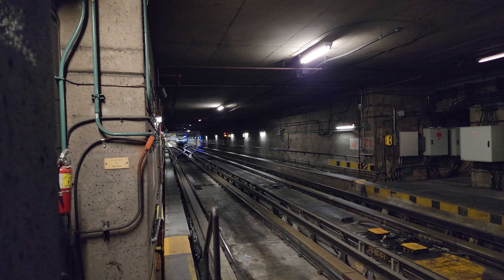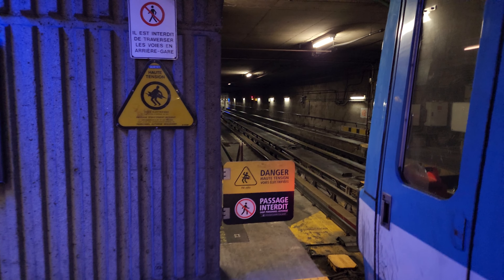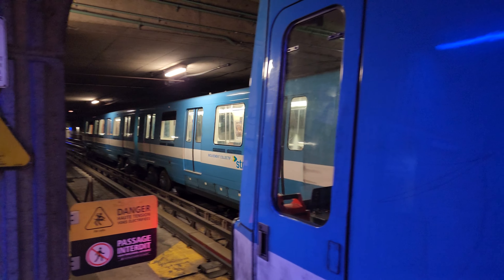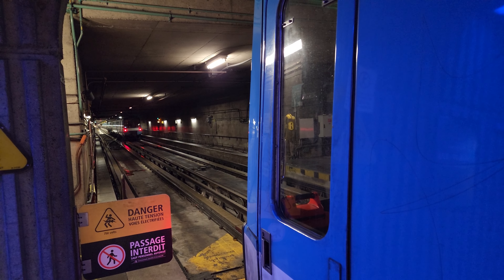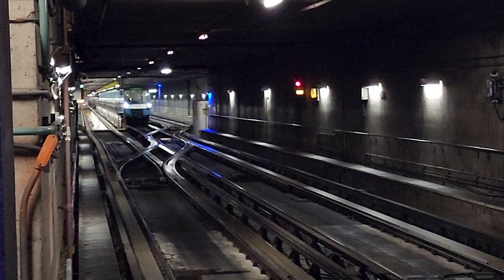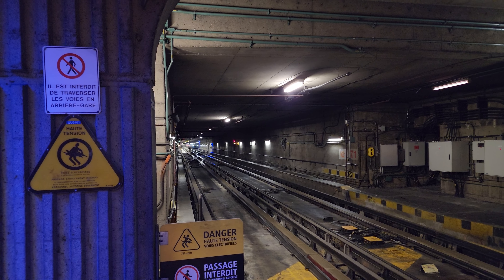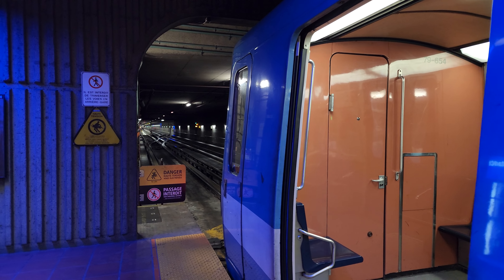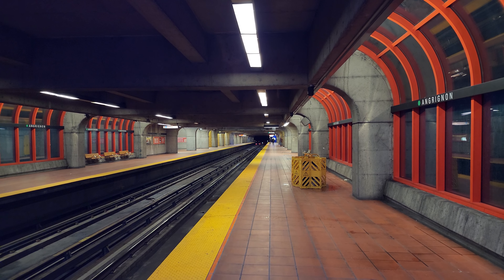MR-73 metro trains galore during early morning action at Angrignon station - Monday, Dec. 18, 2023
Here is some nice early morning metro train action at Angrignon metro station on the Green Line of the Montreal Metro. What is really cool is most of the trains I seen here were MR-73 metro trains!

In this video, you can see a lot of trains entering service from the Angrignon garage set of tracks. There are other trains that simply switch tracks as they come from the Honoré Beaugrand direction.

At the end of the video, you can see an AZUR train switching tracks, one of the few I seen during my time at Angrignon.

In case you are wondering, the reason I was there so early is that I could not sleep last night because I overslept during the day yesterday (Sunday). I ended up getting up at 3:00 AM and stayed awake ever since. So I decided just to go to Angrignon metro station and film some metro trains coming into service / changing tracks.

This video was filmed on Monday, December 18, 2023 starting at approximately 7:17 AM Eastern Canadian Time.